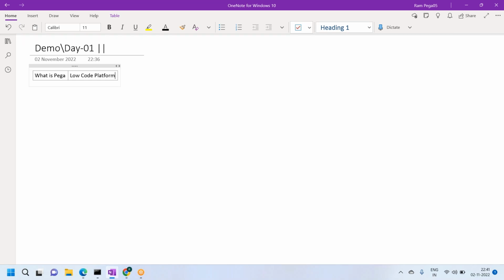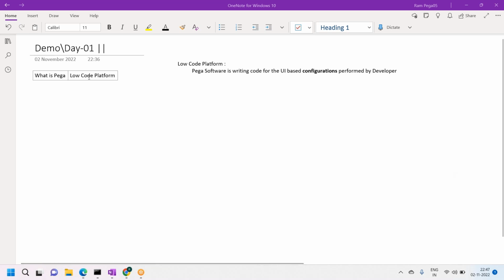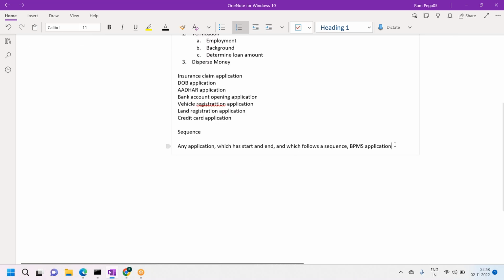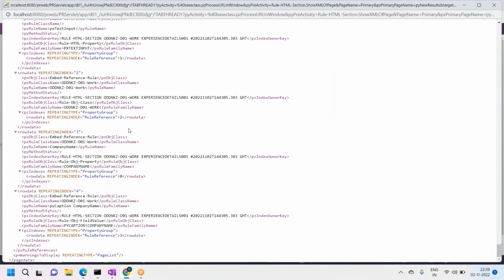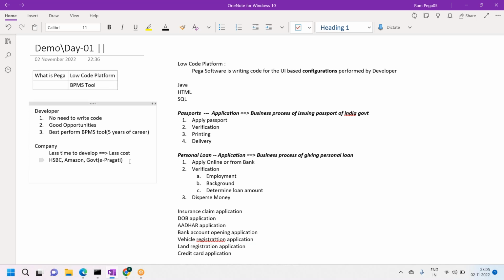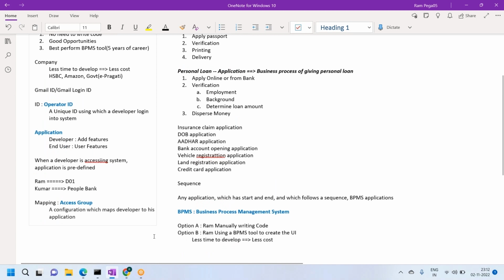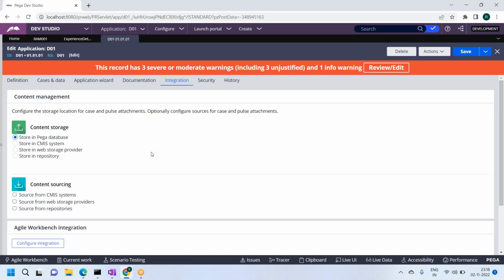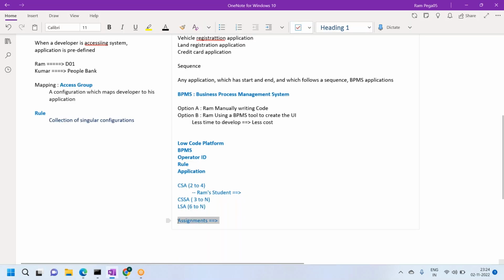PEGA 8.7 CSA CSSA CLSA | DEMO FOR BIGNNERS | #9866955524